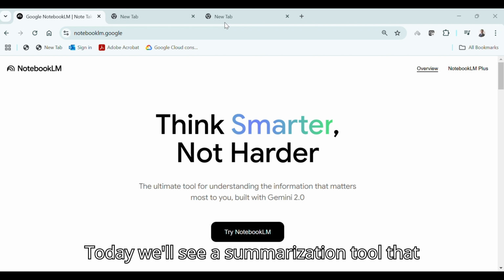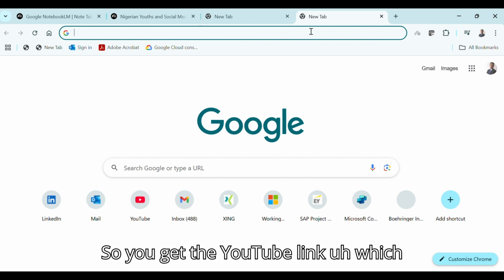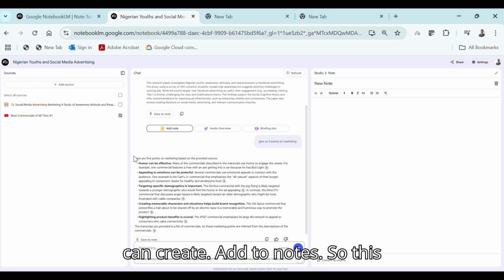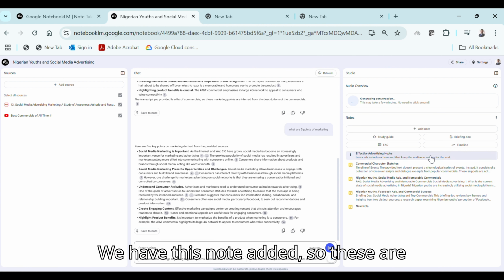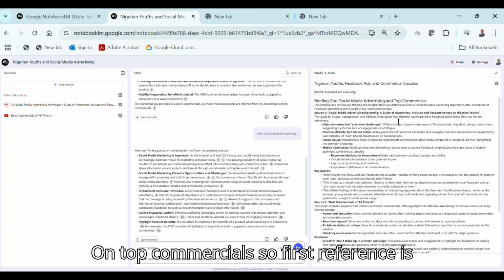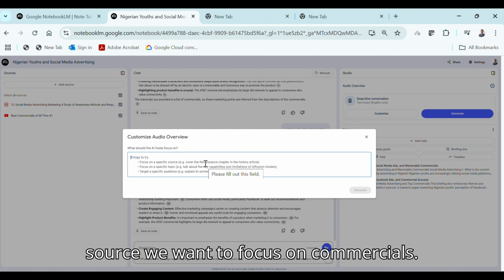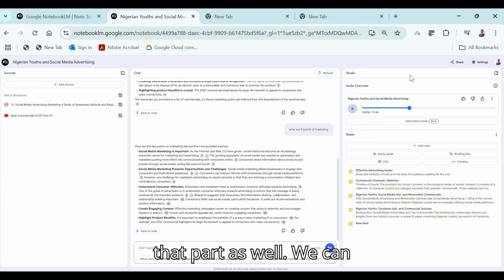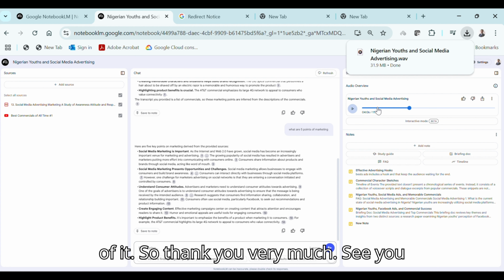Google Notebook LM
Google NotebookLM is a powerful AI-powered note-taking tool that leverages the capabilities of Google Gemini. It helps you take notes, summarize documents, answer questions based on your content, brainstorm ideas, and cite sources accurately. It's designed to work seamlessly with your existing notes and documents, providing personalized insights and assistance based on your specific needs. By automating tasks like summarization and question answering, NotebookLM helps you save time and focus on the most important aspects of your work.

Chapters:
00:02
No audio you will listen is created from
00:04
to shake things up even more.
00:07
We're going to bring in a compilation of, you know, classic YouTube commercials, the kind that, like, gets stuck in your head for years.
00:14
I love that.
00:15
It's going to be really cool to see, you know, how academic research interacts with real world
00:20
Today we'll see a summarization tool that can be used for research and creating podcasts based on your research or source document provided by Google.
00:30
This AI models helped us to query from the data or the source provided and provide us notes, briefing notes, and postcards so we'll.
00:40
Start with notebook LM login.
00:46
Here we can define and create our notebooks like you can see within which we have created previously and we'll create create new.
00:58
We can define sources from PDF plaintext links from YouTube or other websites or Google Doc or Google Sheets.
01:06
So we first define a PDF from our desktop with social media advertisement and marketing.
01:15
So you can see the sources being imported.
01:17
Now we can define let's say another source as a YouTube link.
01:23
So you get the YouTube link uh which we have selected.
01:29
So now we have two sources.
01:31
So both the sources as being currently selected.
01:34
But from this option we can select and unselect source.
01:38
So we select this source #1 which is the commercial.
01:42
So we can ask give us five points.
01:46
On marketing, so our system will query the source and give us only the answers available within the source.
01:53
So we can see this one one defines the reference to the source and it will show us what is the reference to the source.
02:02
So we are getting the reference from the source.
02:06
Data is not coming from any other source.
02:09
You can see source guide summary and the main points.
02:13
So these are the key point.
02:15
Product promotion, animal rescue, funding, commercials, brand advertisements.
02:18
So this is the source we have selected.
02:21
We can ask the system to create notes for us so we can create.
02:27
Add to notes.
02:28
So this will go and add it to the notes.
02:32
But we can ask the source to have briefing documents or an audio overview created for us so that our audio overview will be more likely like up.
02:45
Broadcast, we have two people will be having conversations, so now we can click both our sources.
02:52
So now our result will depend on two sources.
02:55
So now we ask again.
02:59
What are the five points of marketing?
03:03
So now our results will be from both the sources.
03:06
So we can see first see any source number one, it is from the book it is background of study everything reference social media marketing and study awareness study.
03:17
So we can see which.
03:19
Point #5 is coming from.
03:21
Now we can go and check out other options.
03:24
So we have options like a briefing document.
03:26
So based on the sources we can create a briefing document by the system.
03:31
We have this note added, so these are all the notes that that will refer everything to the source provided as we wait for.
03:40
The conversation to be generated, it will take some time.
03:43
Once it generated, will look into and listen to the conversation that's being created.
03:48
So now we have our conversation ready based on the sources, so we can now run the conversation and see how it goes.
03:57
Welcome back, everyone, to another deep dive.
03:59
This time we're going to be tackling Facebook advertising, but with a bit of A twist.
04:05
A twist?
04:05
Well, we've got this really interesting study on how Nigerian youths are perceiving those ads that are, you know, constantly popping up in your feed.
04:14
Yeah.
04:14
And then to shake things up
04:16
Meanwhile that is created, we can our system frequently asked questions regarding the topics, so we can click it and the system started generating answers based on the modules of our first answer is ready based on briefing document.
04:29
So this is the briefing document being created on social media advertisements.
04:33
On top commercials so first reference is social media advertisement book and 2nd is best commercials so source one.
04:41
These are the tips high awareness of attention, challenge, positive attitude, recall issues.
04:48
On Keynote we have conclusion for both of them.